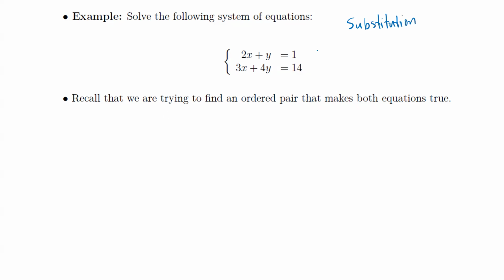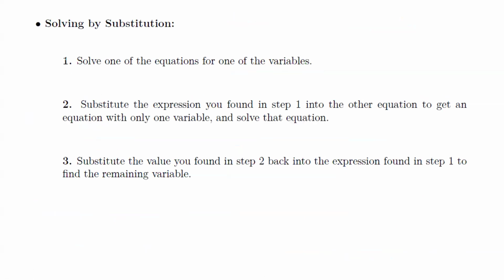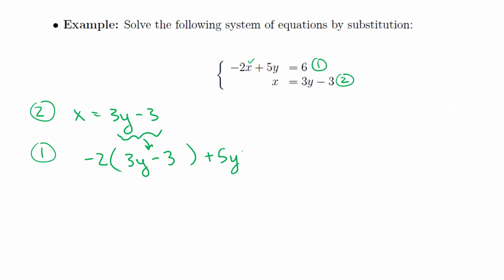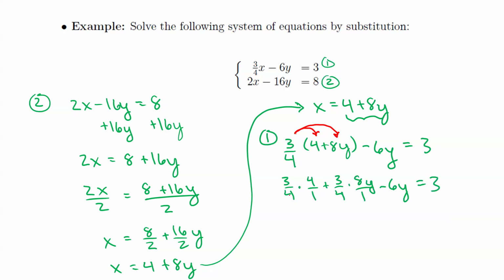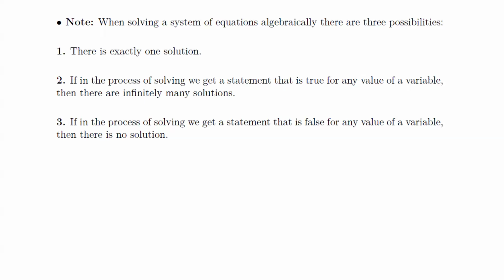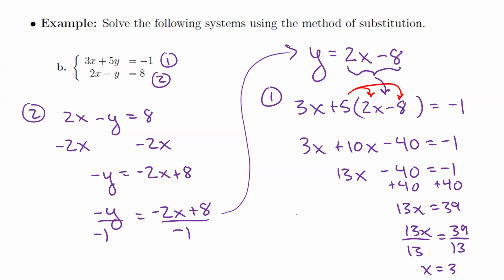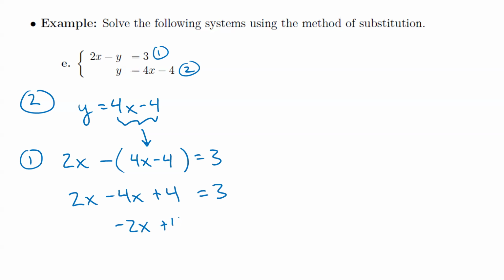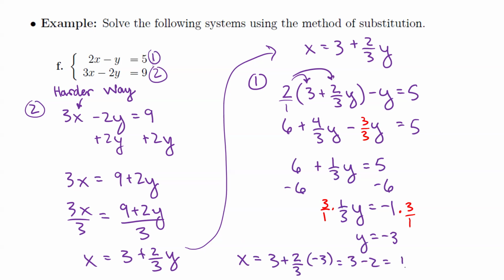Solve Systems by Substitution